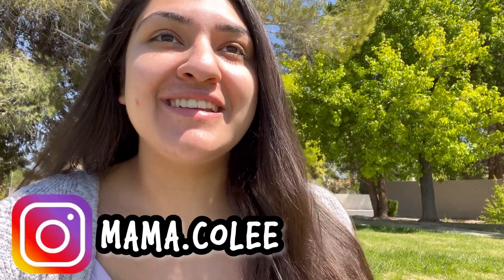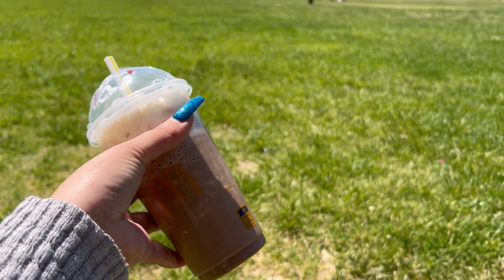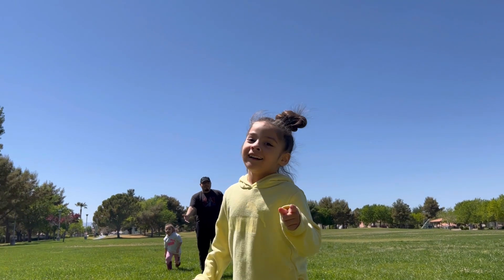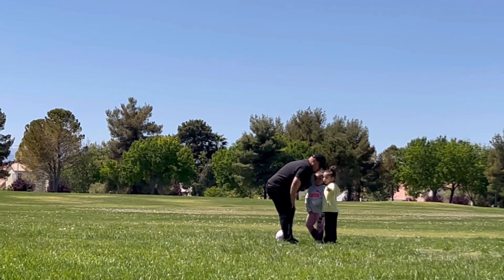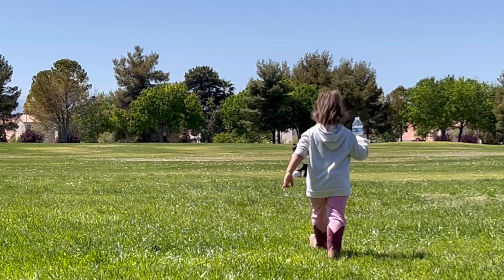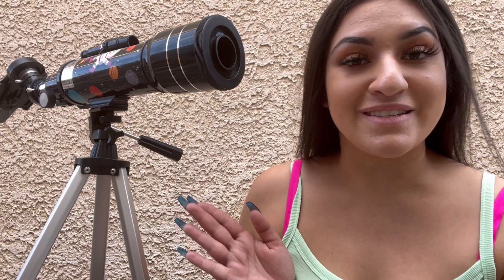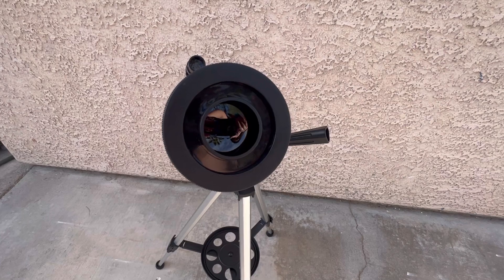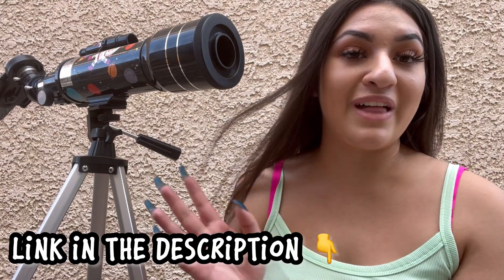DAY IN THE LIFE FAMILY OF 4 2022 ♡ WALMART SHOPPING, BBQ FOODS + GLADFOAM COLLAB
We are taking you along for some fun! Also this video is in collaboration with Gladfoam! Have an amazing day everyone♡

Gladfoam telescope: